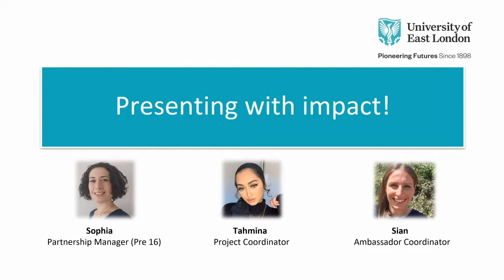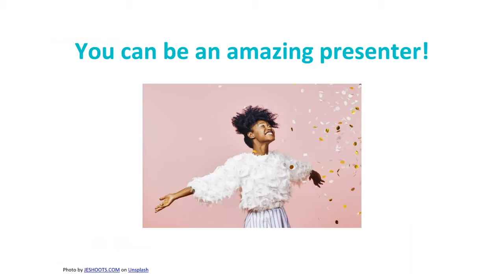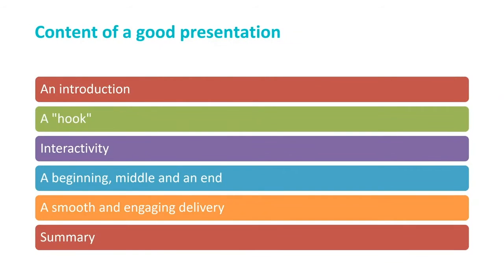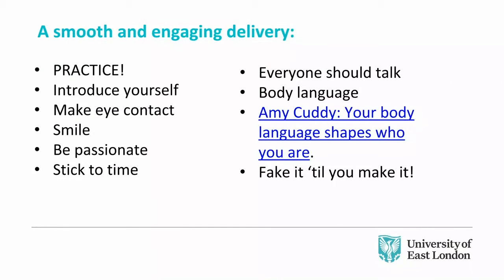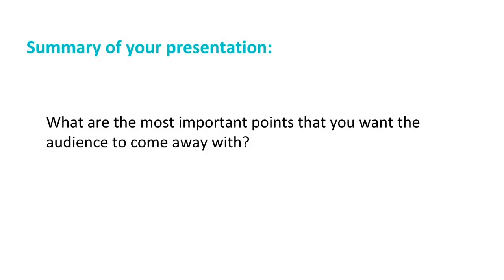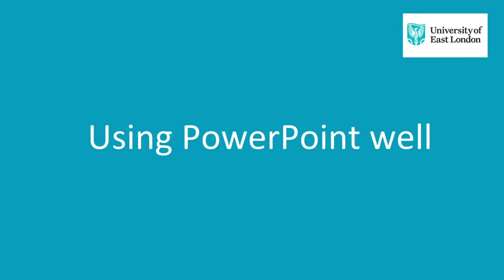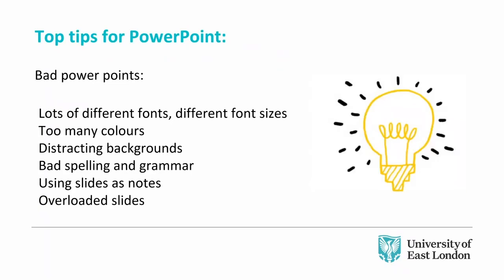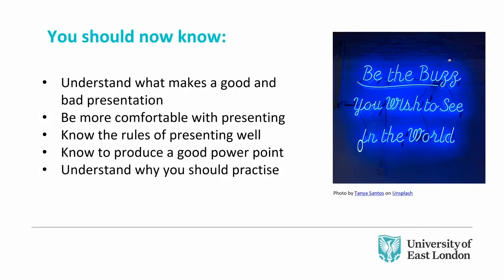Presenting With Impact